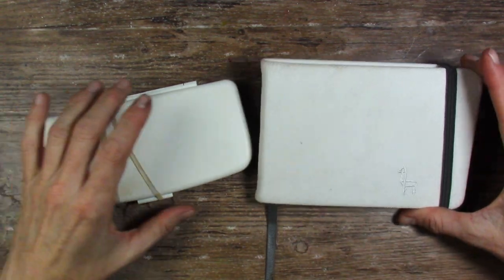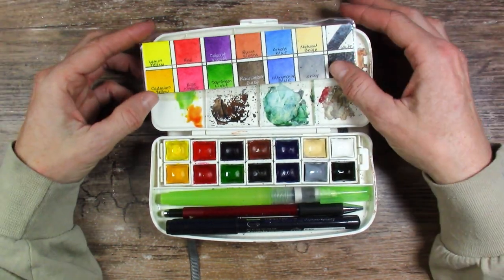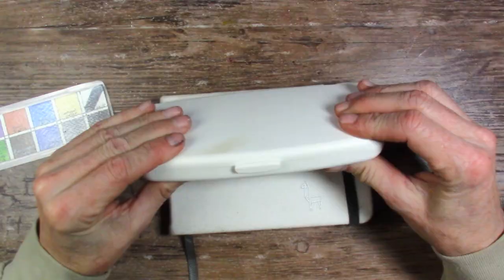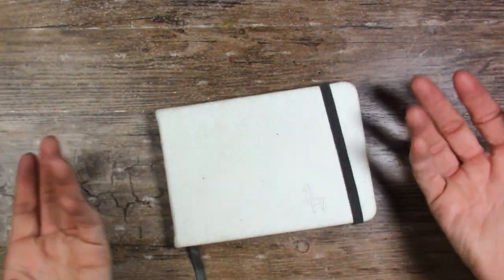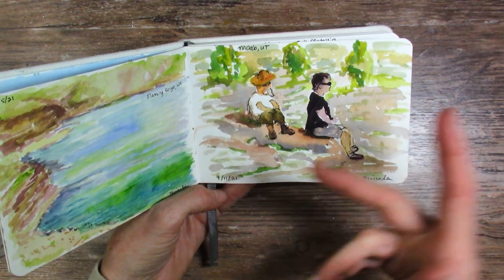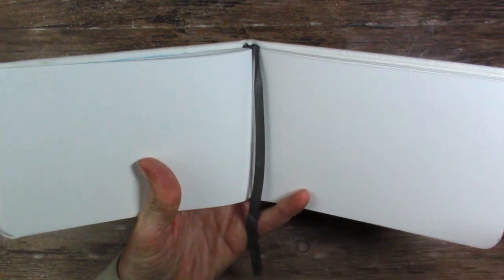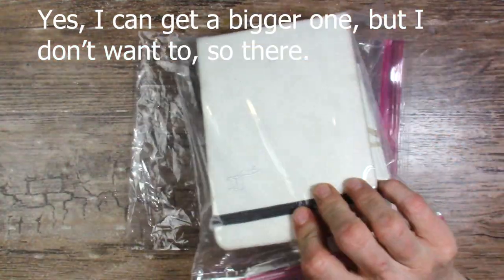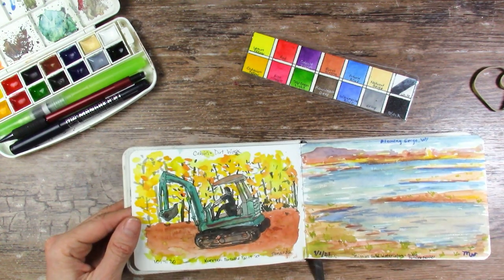Quick Watercolor Art Supplies I Take With Me For Fast Trips (and not-so-fast trips, too!).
Watercolor art supplies you can take traveling with you on a moment's notice and paint even if you only have 5 or so minutes.

Kuretaki Gansai Tambi Portable Set of 14
Faber-Castell Mechanical Pencil, 0.5mm
Etchr 100% Cotton A6 Sketchbook, Cold-Press